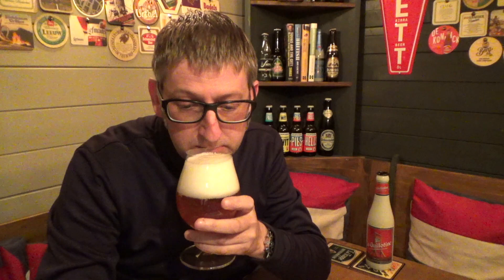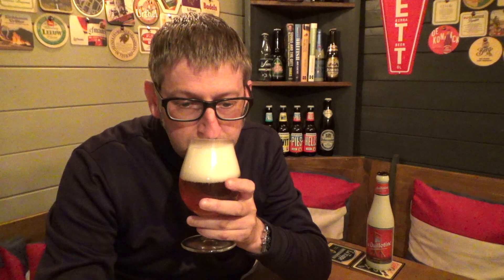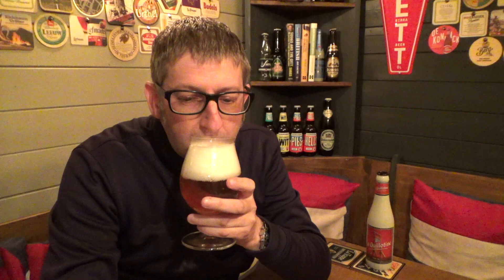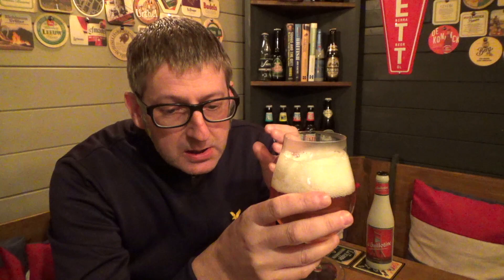La Guillotine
This video is about La Guillotine